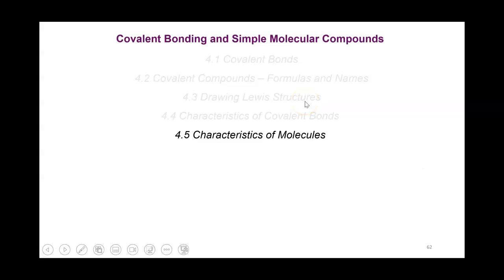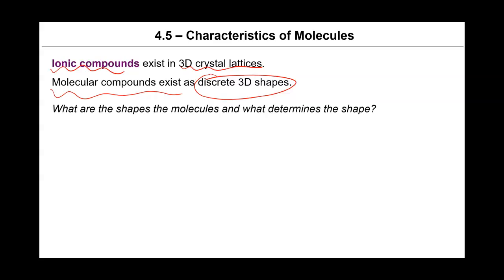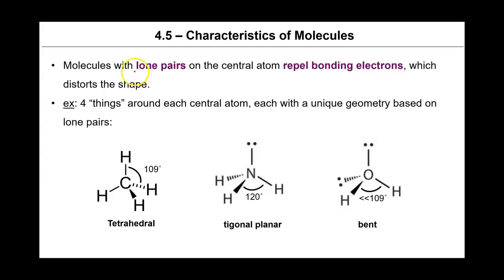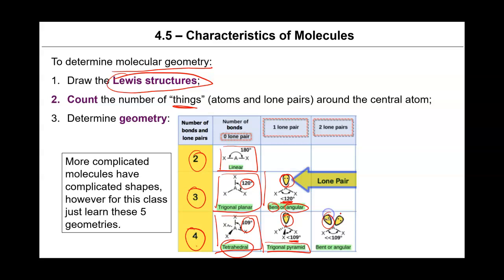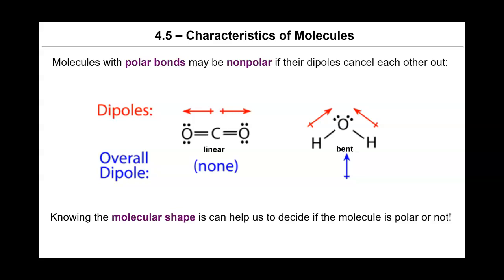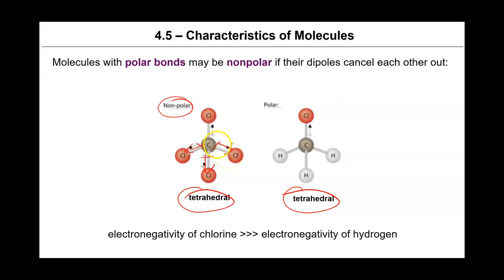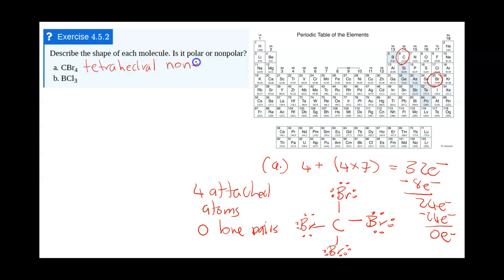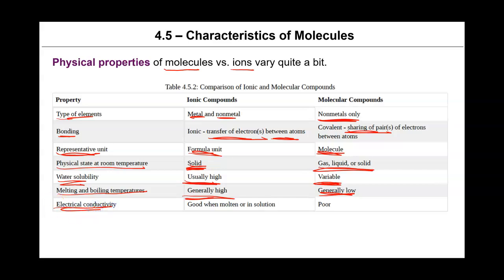Chem 121 Section 4.5